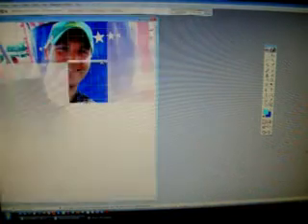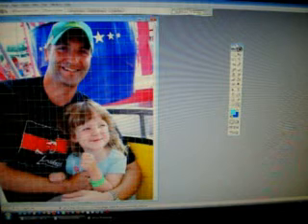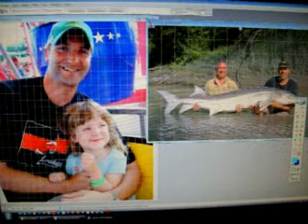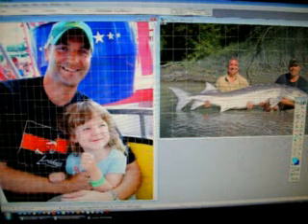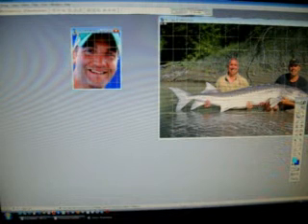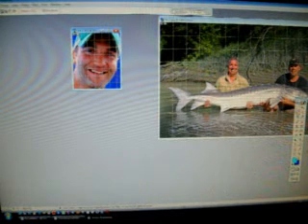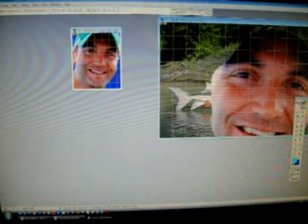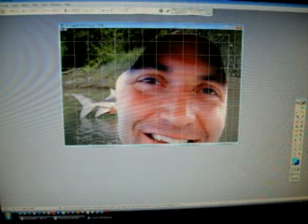Superimposing Using PhotoShop: PART 1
Here is part 1 of my demonstration on how to superimpose your face onto other pictures...hope this works